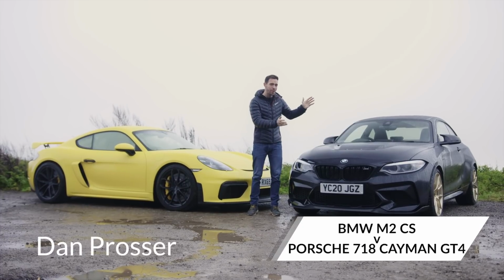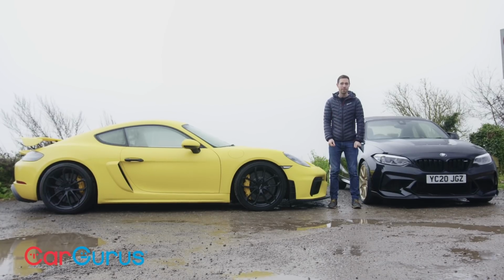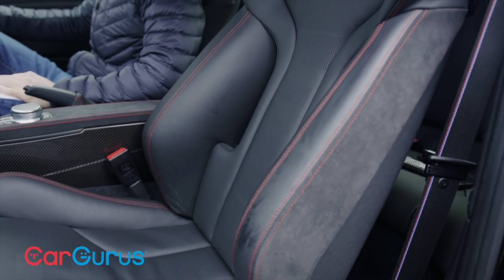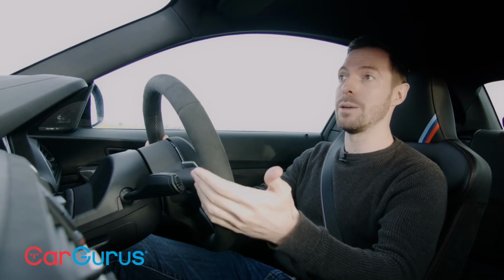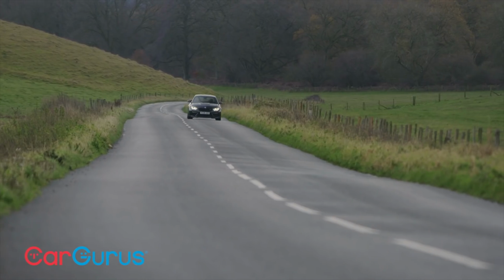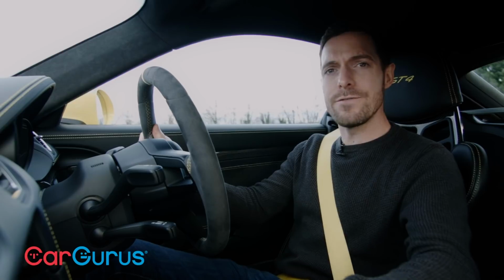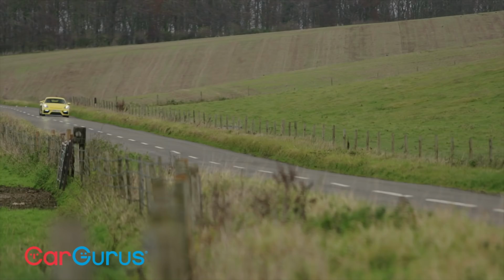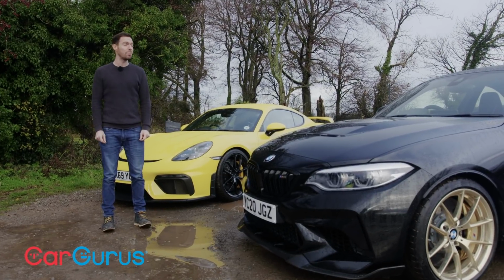Porsche 718 Cayman GT4 vs BMW M2 CS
What is 2020's greatest sports car?

Sports coupes don't get much better than the Porsche 718 Cayman GT4 or the BMW M2 CS. But if you drive the two cars back-to-back which is the one that leaves you most in awe? Dan Prosser sets out to answer precisely that question in this CarGurus UK head-to-head test.